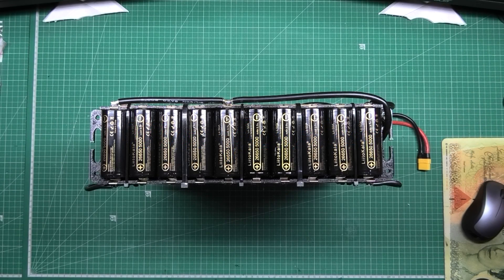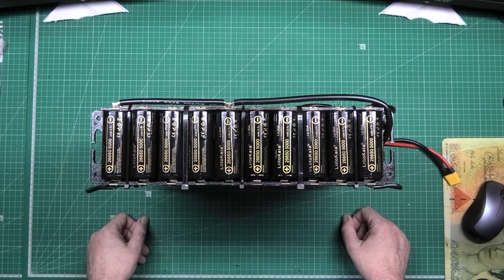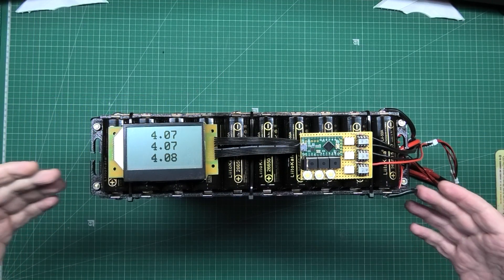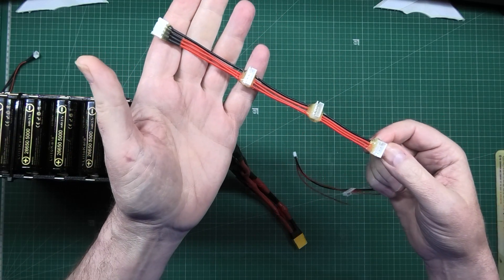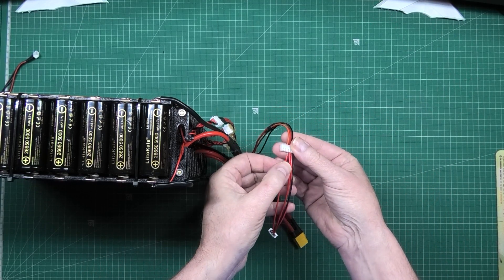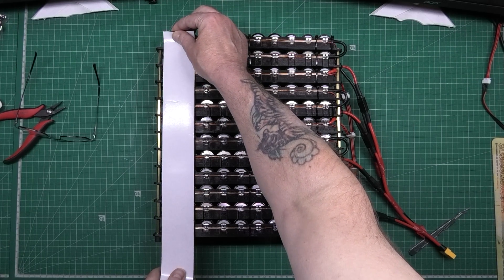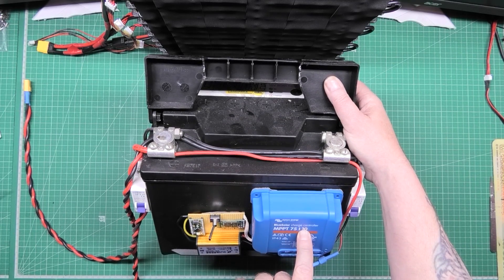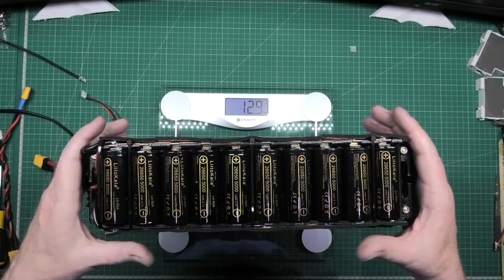DIY 2.5kWh solar battery bank build with 3D printed holders - Part 2 - Fixing my cock-up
As soon as I pressed the 'publish' button, I realised that I'd made a mistake. When I said "75A output" I meant "75V panel voltage". Sorry for the confusion.
I was offered some second-hand LiitoKala Lii-50A 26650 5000mAh cells and some of them didn't have the best start in life. I salvaged 120 of them to make a 2.5kWh solar battery bank. I designed and 3D printed the holders and it's all working perfectly!

LiitoKala lii-50A 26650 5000mah batteries

M4 x 25mm standoffs

M4 nuts

Real filament 1kg PETG 1.75mm